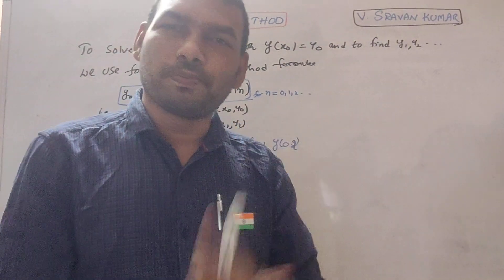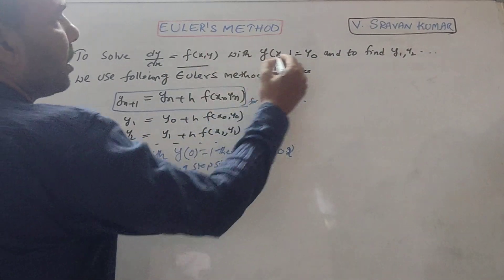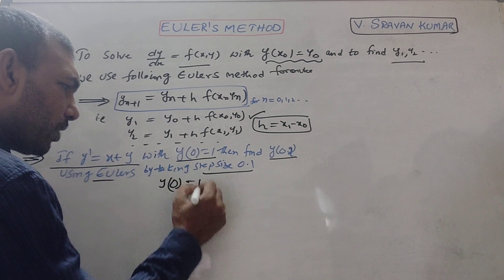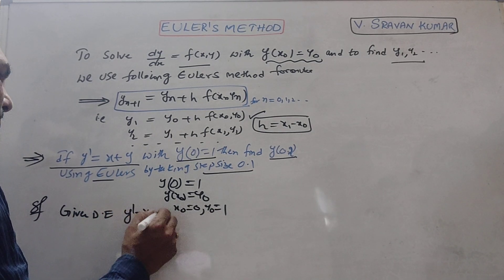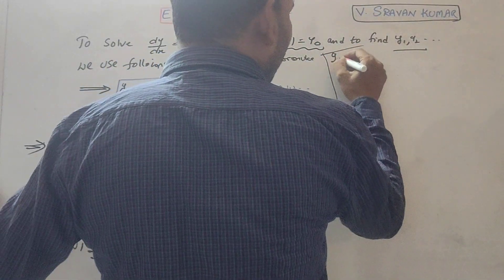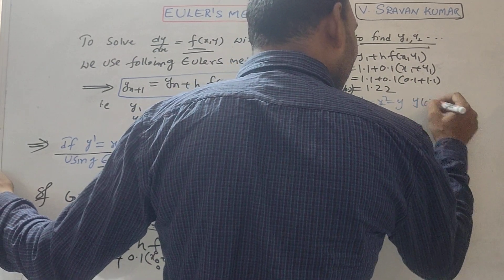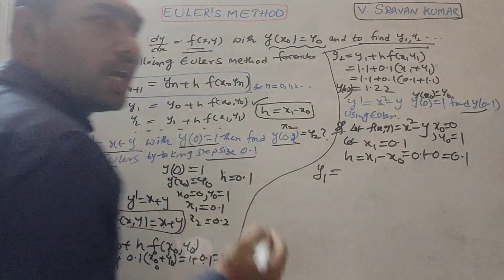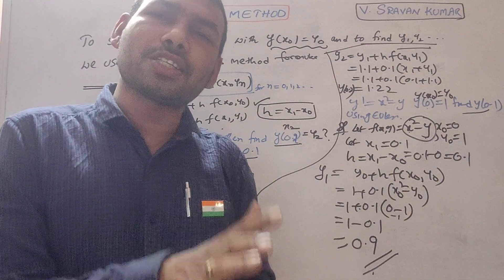Euler's Method in telugu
Numerical Solutions of ODE related topic@VATAMBEDUSRAVANKUMAR